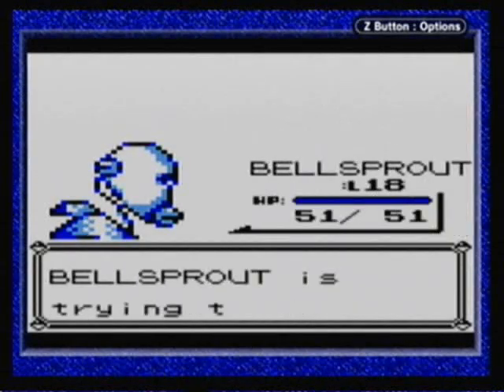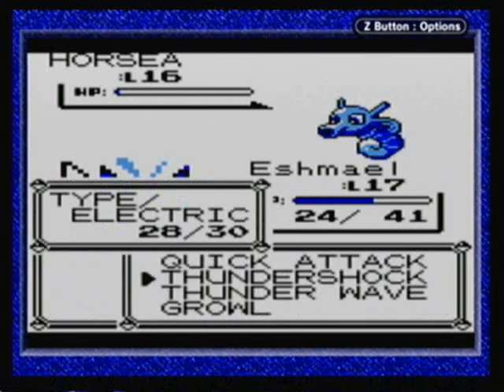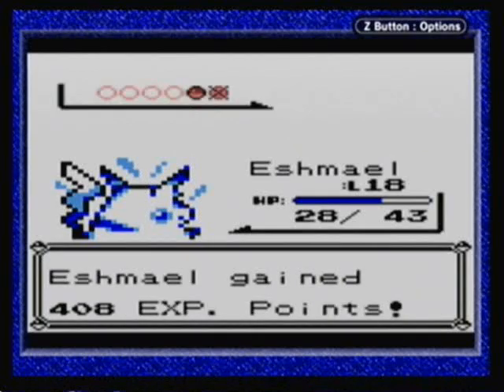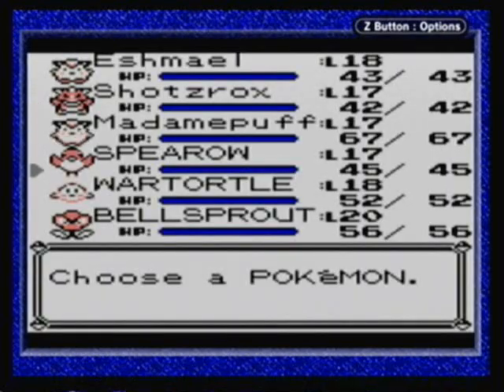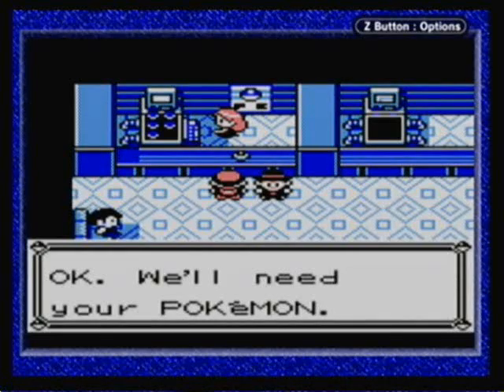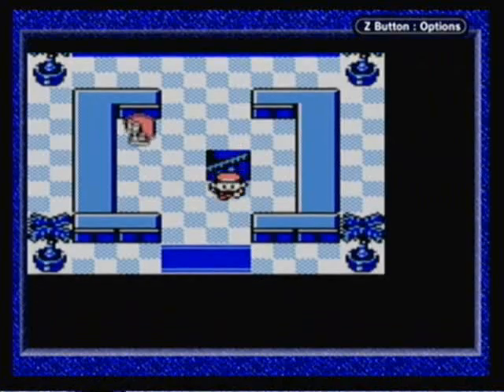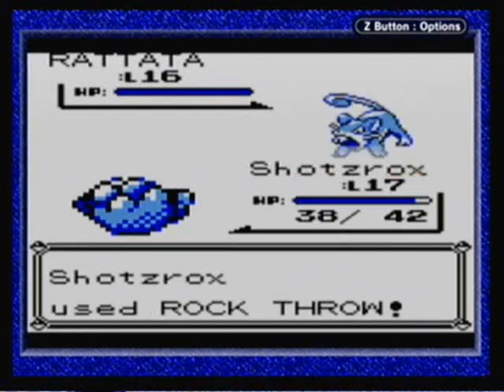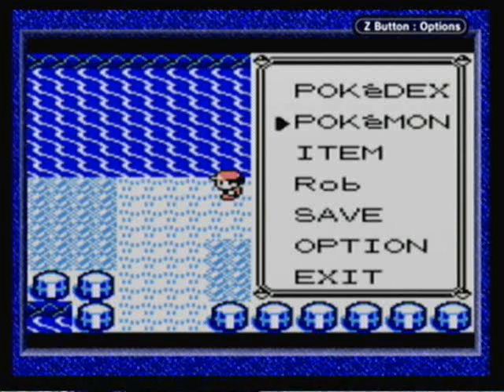Let's Play Pokemon Blue - #8. The Water is Getting Misty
It's time to take on the Cerulean City gym challenge! Our opponent is Misty and her water pokemon. Surely we can send her water pokemon packing! Afterwards, we explore the routes south of Cerulean as we make our way to Vermillion.

Pokedex Progress (25/150)
Newcomers:
- Abra (Odinspack)
- Meowth (Gooba)